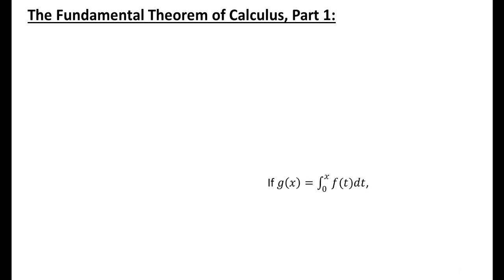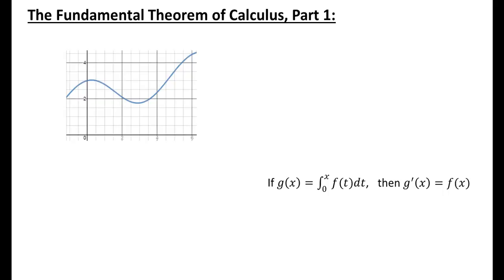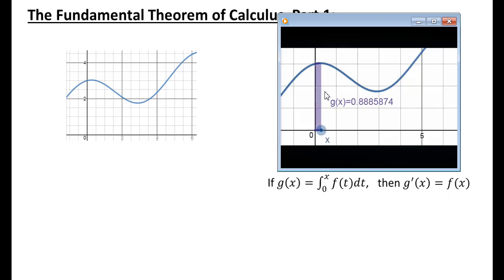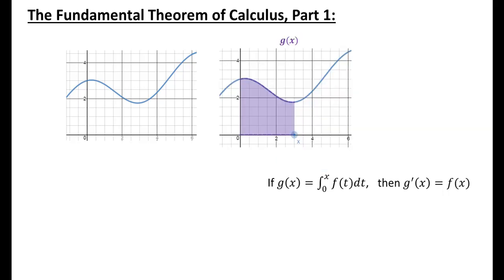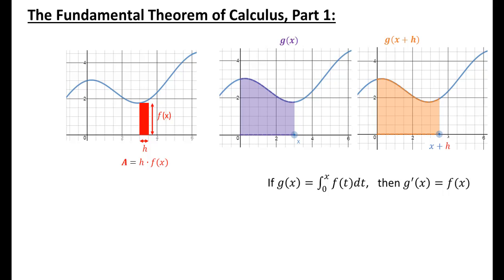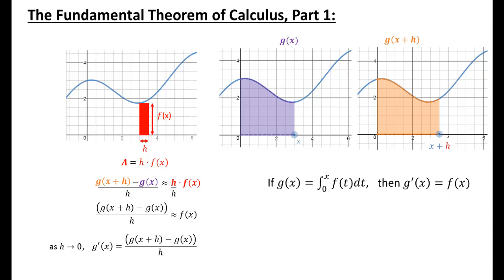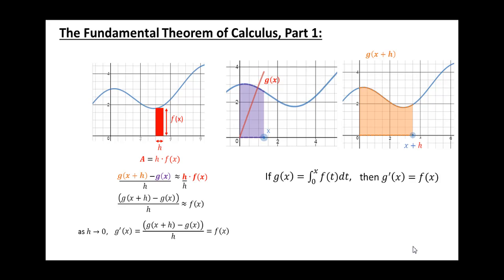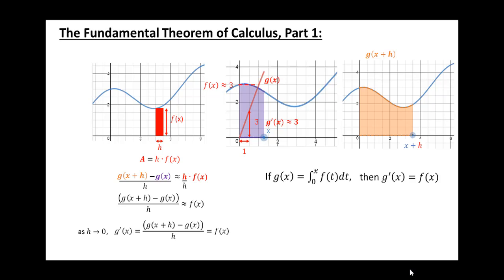The Fundamental Theorem of Calculus, Part 1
The 'area-so-far' function is used to graphically illustrate the Fundamental Theorem of Calculus, Part 1